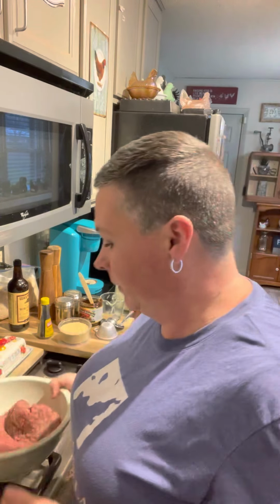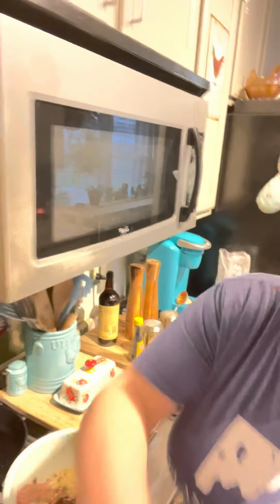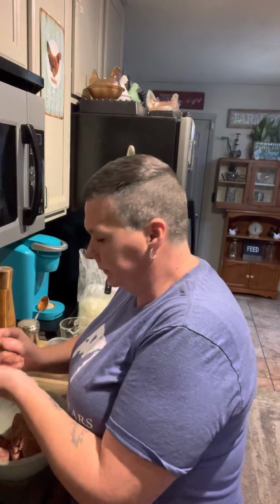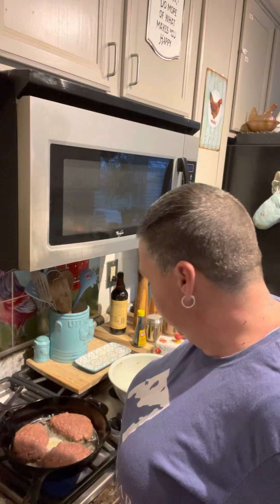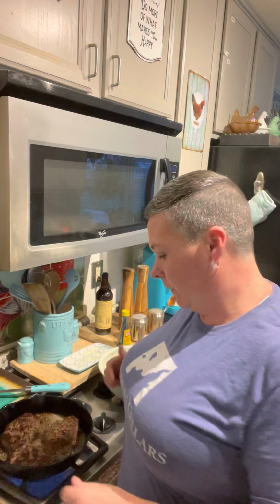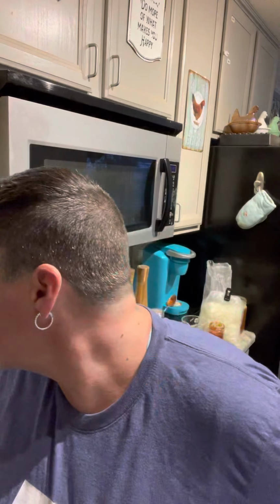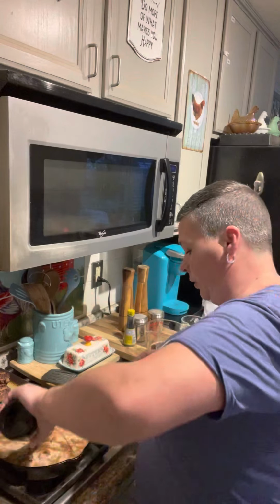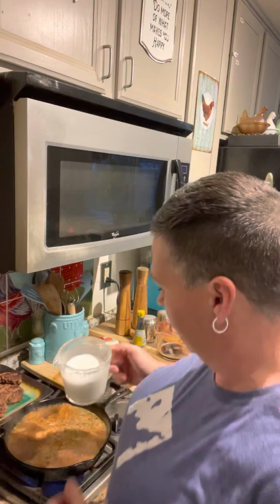Homemade Salisbury steak